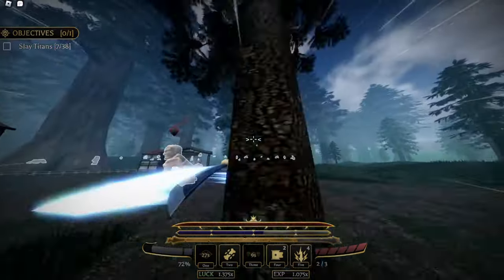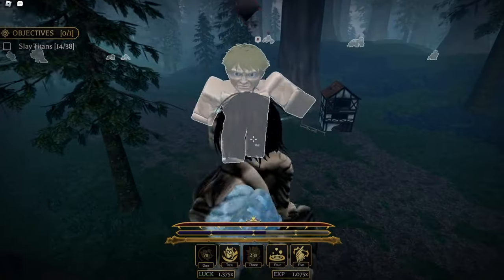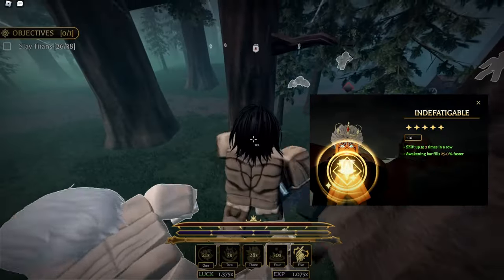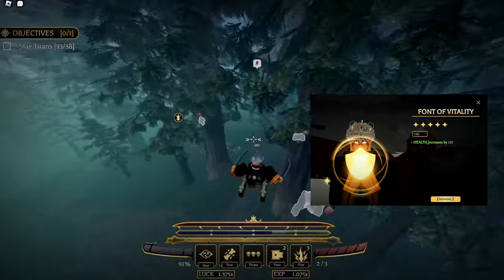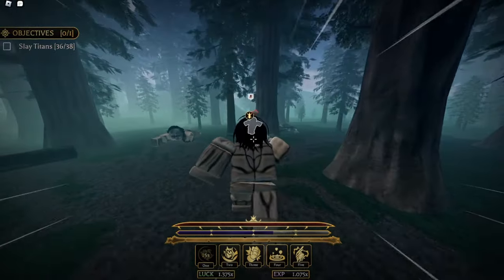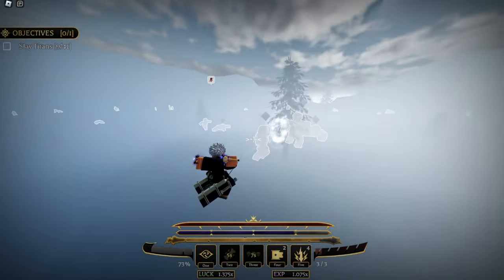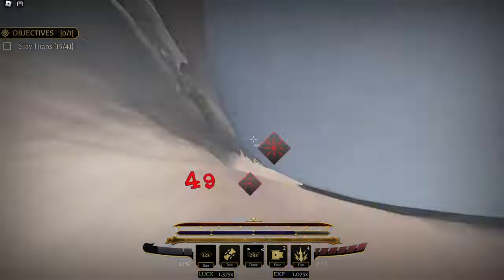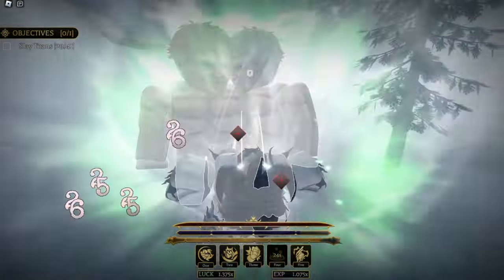HOW TO GET NIGHTFALL ACHIEVEMENT (TIPS AND TRICKS) Perks, Skills, Family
This was my journey to getting nightfall in AOT Revolution

👉Contact my Email if you want to do any sponsorships, collabs, etc. (I Only do video games ads not reviews on products unless video game related)

(Full Credit to Owners.